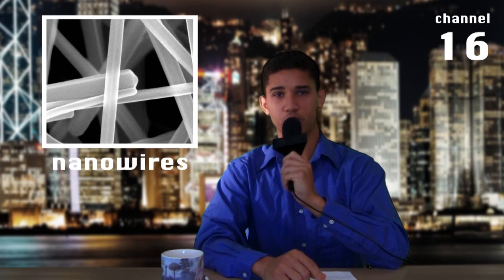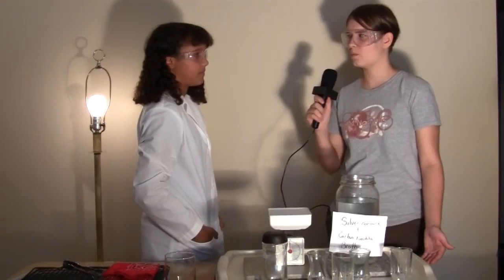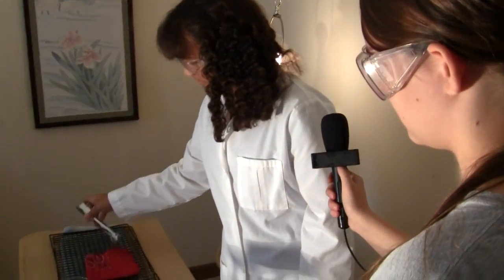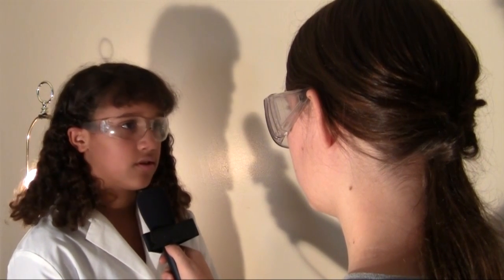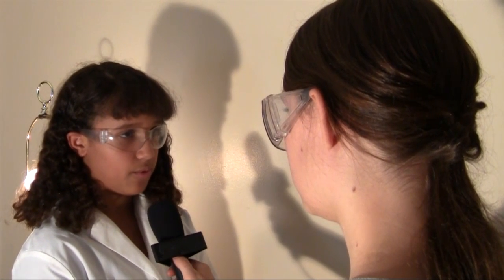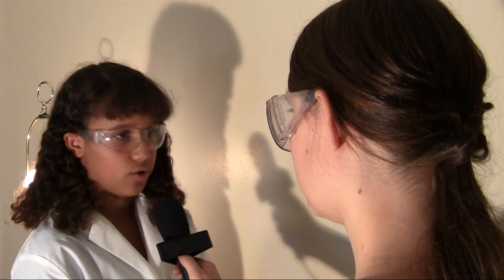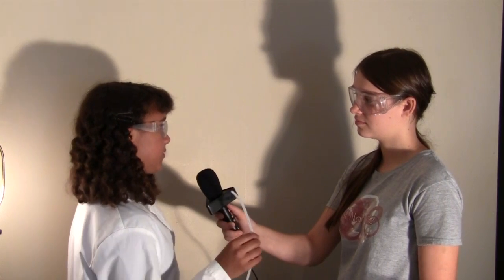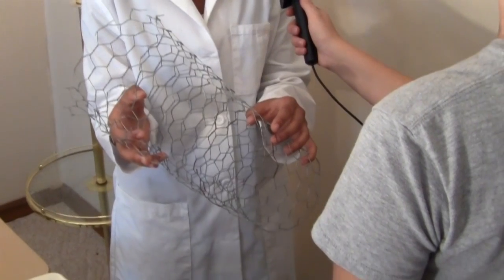Nanotechnology: Water Purification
A fun way to learn about how nanotechnology is used for water purification.